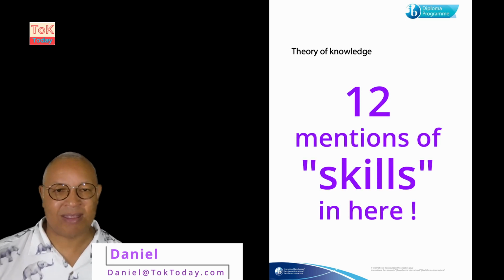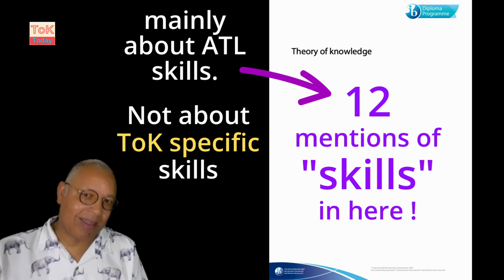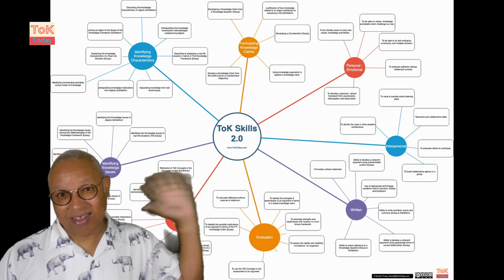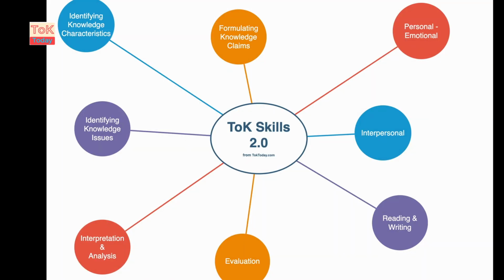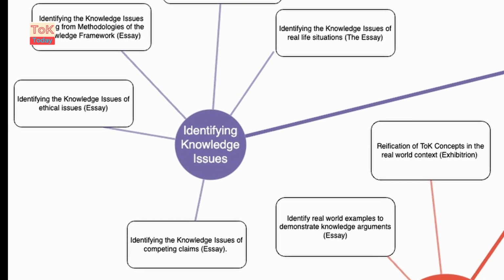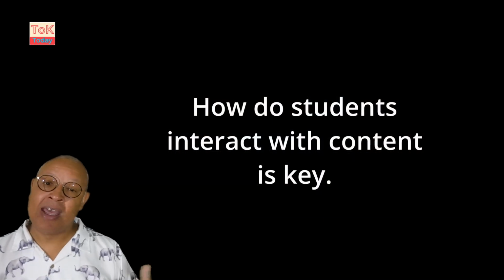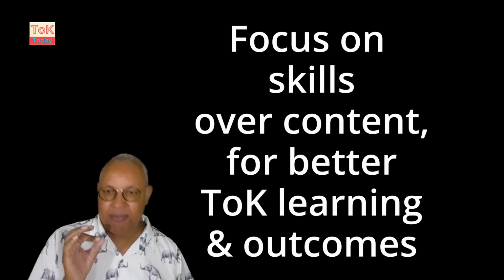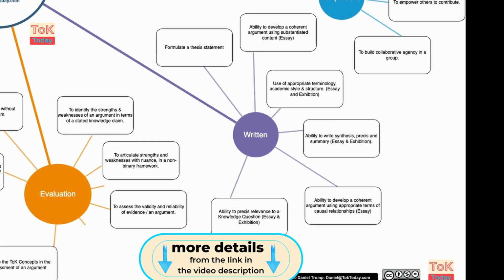Skills in ToK: Can you help ?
There is no official skills diagram for IB's Theory of Knowledge (ToK) course. However, the development of specific skills is essential for success in the course. In this video I briefly outline the ToK skills diagram that I have been developing with other ToK teachers. I also invite you to contribute to the further development of this skills diagram.
or please leave a comment in the video description box below.